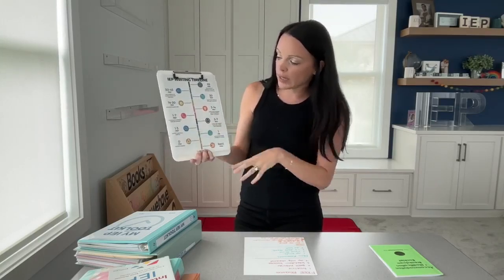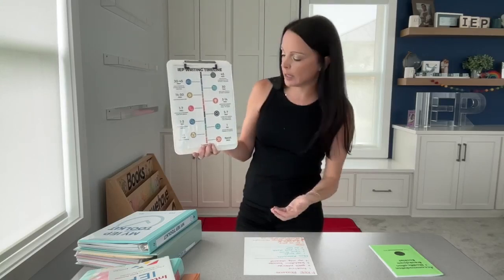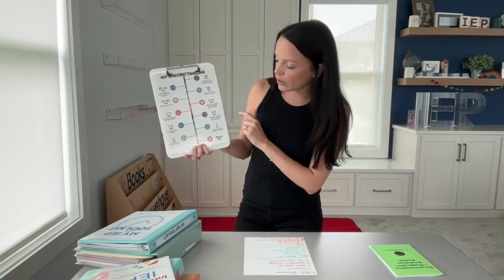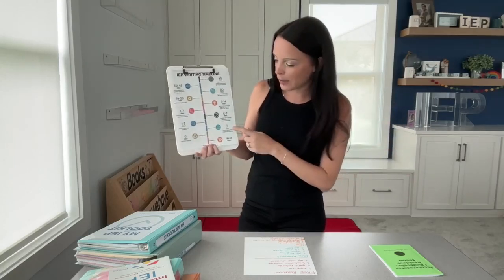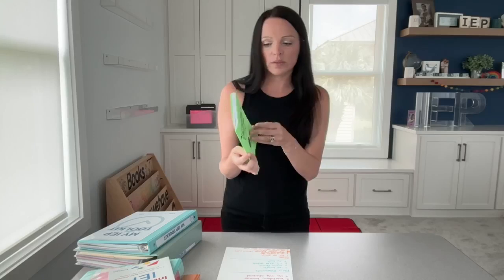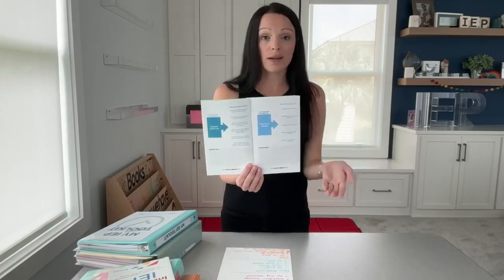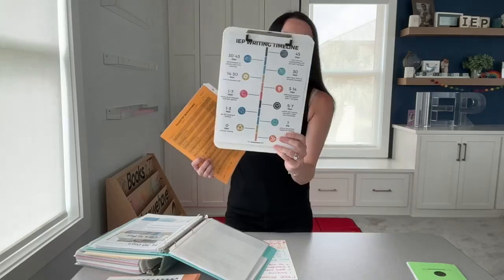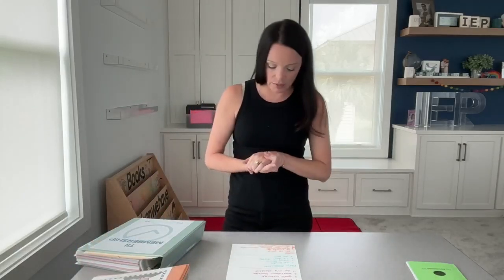Back to School IEP Resources for Special Education Teachers: Free Checklists, Data Tools and Binders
Kick off the school year organized and confident! In this back-to-school roundup, Stephanie (Mrs. D) shares the must-have IEP resources—free and paid—to help special education teachers streamline caseloads, write stronger IEPs, collect better data, and run calmer meetings. Grab the timelines, checklists, input forms, data sheets, and binder systems she actually uses.

You’ll learn how to:
• Map your year with an IEP Writing Timeline (no missed deadlines)
• Gather high-quality team input (gen ed, paras, parents, students)
• Clarify accommodations vs. modifications with ready-to-use examples
• Prepare for meetings with a Before/During/After IEP Checklist
• Set up IEP binders + data systems for fast progress reporting
• Choose between printable and digital data sheets (or use both!)

• Things to Do at the Beginning of the School Year (FB post)

🎧 Loved this video? You’ll love the podcast even more.